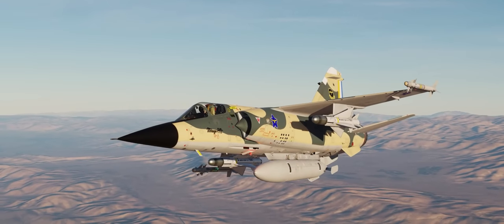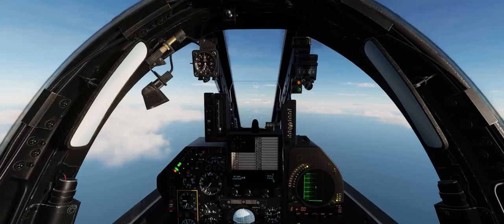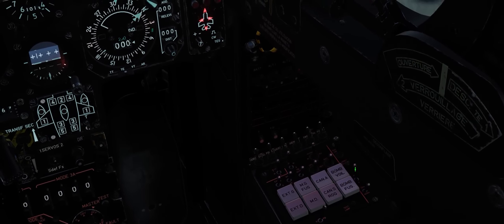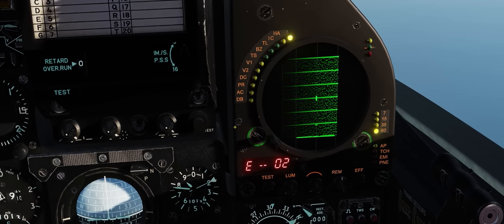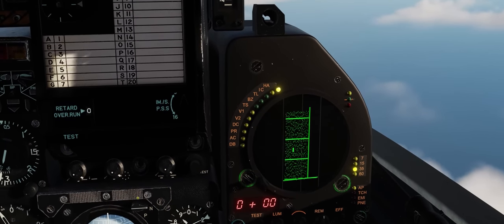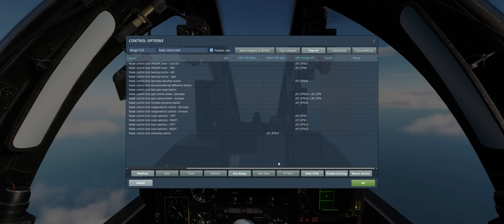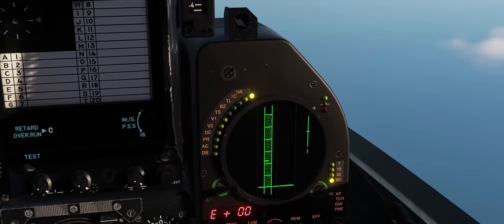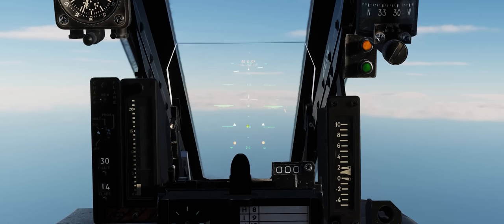DCS MIRAGE F1CE Air to Air Radar Tutorial!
Hey guys! In this video we go over the basic controls, functions and keybinds of your Mirage F1CE's Cyrano IV Radar and how to use it in conjunction with you Matra 530F radar guided missiles and wingtip mounting AIM-9 Sidewinder and Matra Magic I missiles.

This video is a two part video with the first part covering Radar Controls and Keybinds in the cockpit, while the second half is a demonstration of how to use the radar with your missiles to engage aerial targets.

Hopefully this video should get you up and running with using your Mirage F1CE in air to air combat on day one!

0:00:00 - Video Intro
0:00:40 - Radar Keybinds and Controls
0:11:00 - Radar & Air to Air Missile Demonstration

►►System Specs DCS/Gaming PC:
GPU: GeForce RTX 3090
CPU: Intel(R) Core(TM) i9-10900K CPU @ 5.20GHz
Memory: 64 GB RAM 3600mhz
Current resolution: 2560 x 1080, 144Hz

►►System Specs Dedicated Server/Video Editing PC:
GPU: GeForce RTX 2080 Ti
CPU: AMD Ryzen 7 3800X @ 3.9GHz
Memory: 32GB RAM